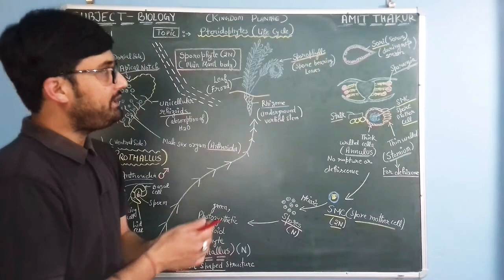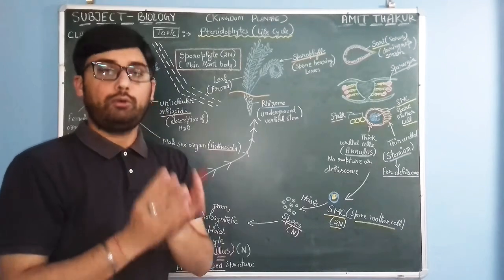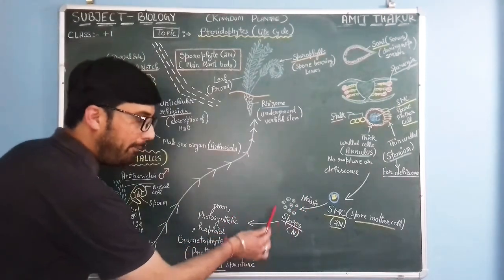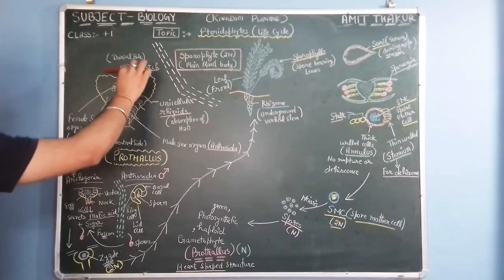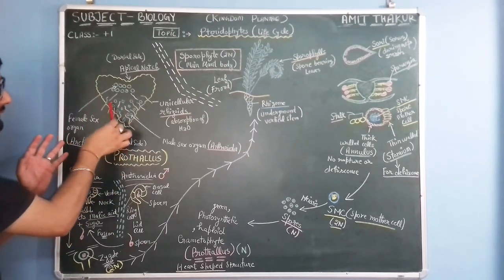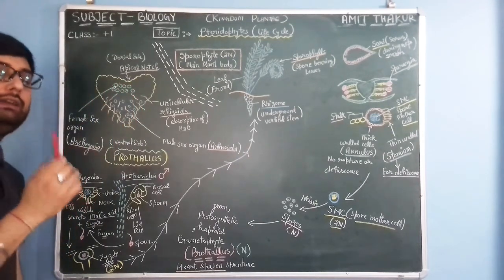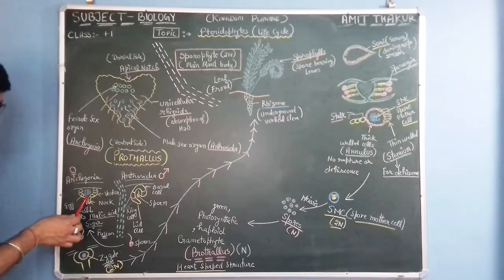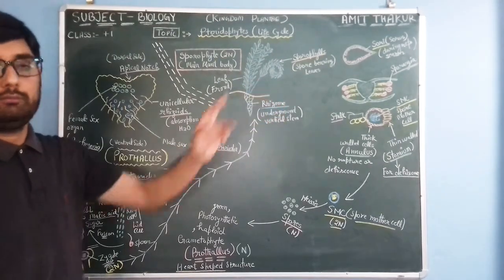Pteridophytes (Life Cycle)||Kingdom Plantae|| Class +1||NEET,AIIMS,JIPMER